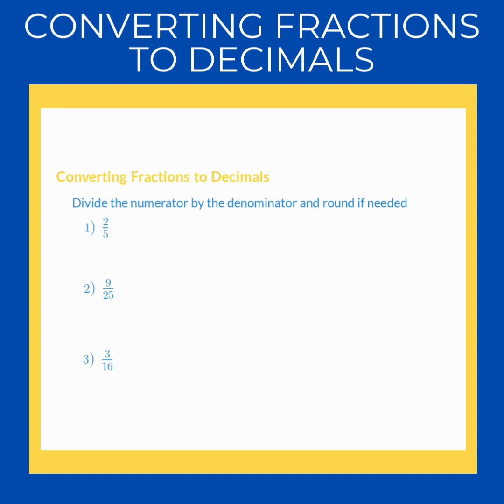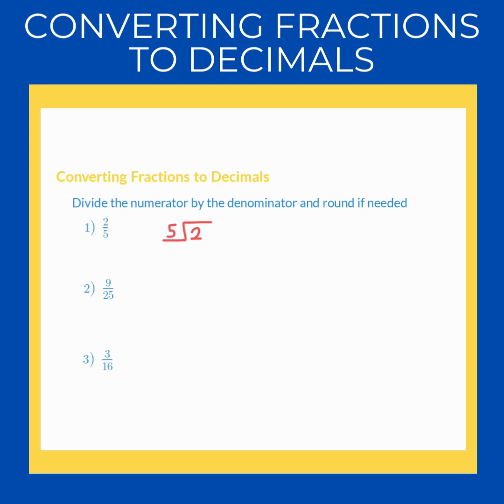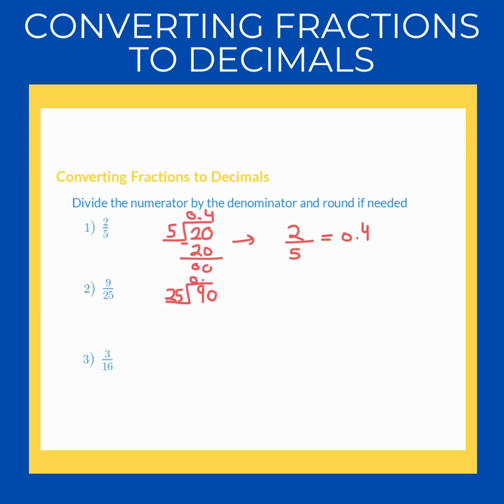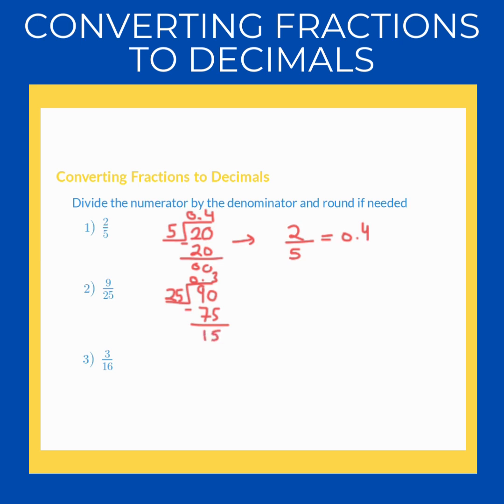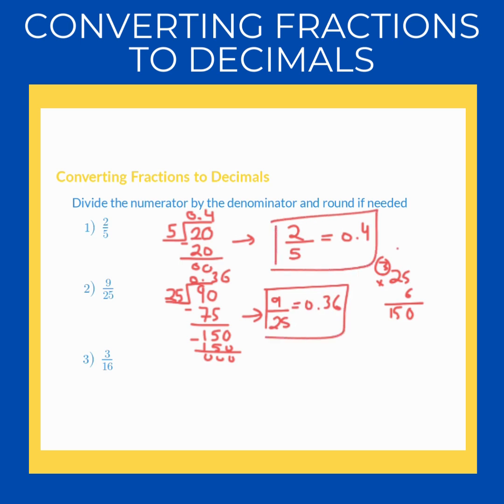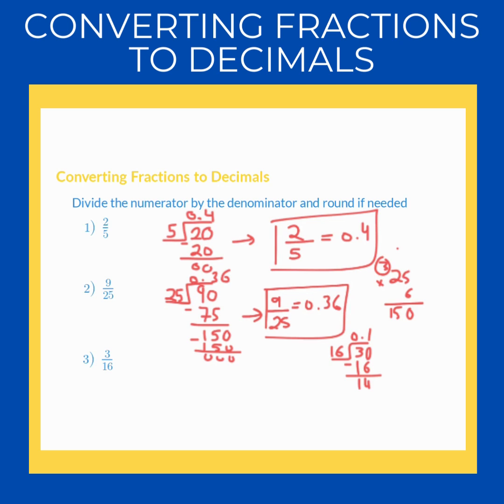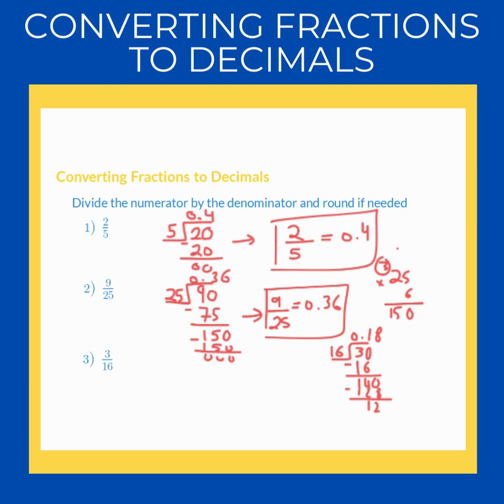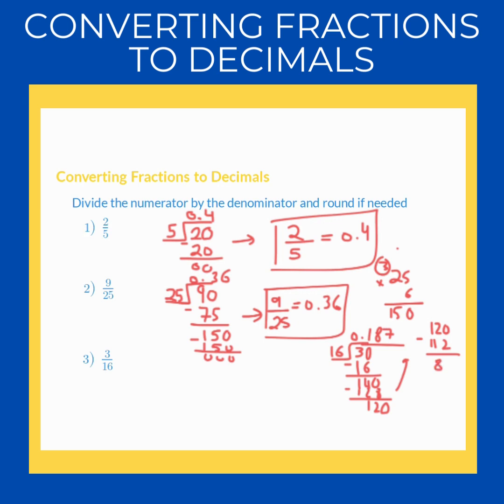CONVERTING FRACTIONS TO DECIMALS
Today’s topic covers Converting fractions to decimals .Fractions can be converted into decimals by division. This method works for converting any fraction to a decimal: Divide the numerator by the denominator. Understanding short division can be helpful when using this method